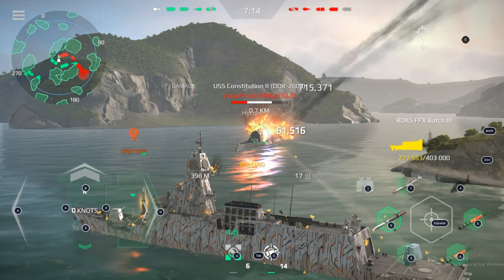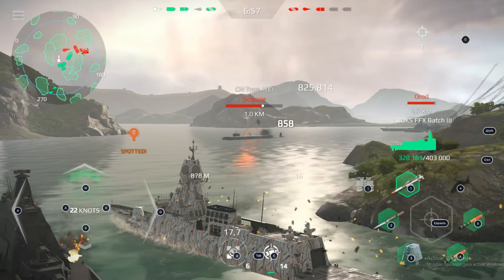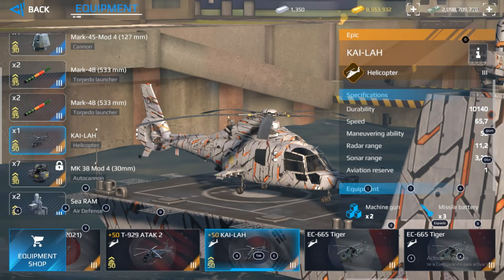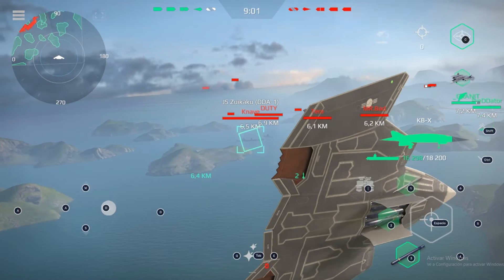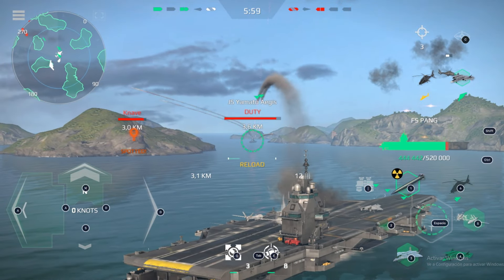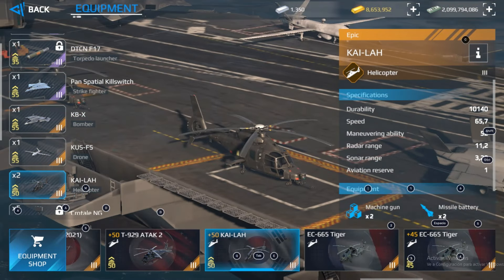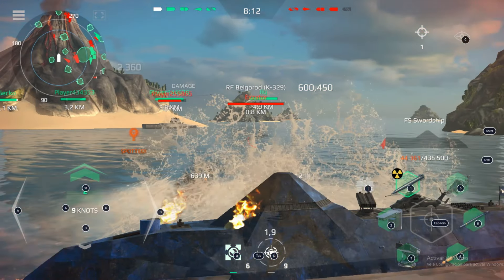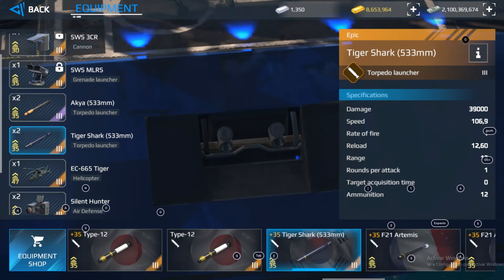Brutally Honest Review Of The New Modern Warships Update: (ROKS FFX Batch III,KB-X,KAI-LAH,KUS-FS)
**Update 0.78.0 Phoenix Raid has gone into alpha test! **

Traditionally new content and bug fixes.

⭐️ Added “Favorite” filter for ships
• Added Korean voiceover
• Redesigned game modes selection window.
• Redesigned authorization window

**🚢 Equipment:**
• ROKS FFX Batch III frigate (T3, Korea)
• KB-X bomber (T3, Korea)
• KAI-LAH helicopter (T3, Korea)
• KUS-FS drone  (T3, Korea)
• Tiger Shark torpedo (533mm) (T3, Korea)

**🎨 Camouflages:**
• Epic camouflage Soaring Crane
• Legendary camouflage Evolution
• Rare camouflage Oriental

**🖼 Avatars:**
•  Legendary Jinjoo avatar
•  Epic Lee Kyung-Soo avatar
•  Rare Minji Kang avatar

**🚩 Flags:**
•  Iraq
•  Saudi Arabia
•  Venezuela
•  Azerbaijan

**💎 Seasons Storage:**
A new season has been added to the Seasons Storage: "Sharp Sword" from August 23. It will provide players with valuable VIP rewards of the past battle pass, customization, and a formidable naval hunter - the CN Type 956E Hangzhou destroyer with a triple torpedo slot, two main caliber guns, and the ability to deploy three missiles to effectively fight any target!

**🛠 Balance Changes:**
With the release of the update, you will see a rework of all air defense systems. The main change will be an increase in the range of most air defense systems. Aircrafts will be able to stay in the enemy's air defense zone longer, but it will be a bit harder to realize potential damage on ships. The full document with all the balance changes will be published a little later.

**🛠 Bugfixes:**
•  Fixed 18 bugs coming into project analytics.
• Player's nicknames could go beyond the boundaries of the frames in the chat - fixed.
•  Rangefinder displayed distance to undetected ships - fixed.
•  Filler "Unavailable" displayed available ships for use - fixed.
•  Chat scroll slider might not respond to clicks on the PC version of the game - fixed.
•  Mangusta helicopter characteristics displayed torpedo launcher - fixed.
•  Hycore missiles were falling into the water at sharp angles of attack - fixed.
•  The window for adding a player to the blacklist via battle statistics was opening under the player's statistics - fixed.
•  Shkval torpedo could have missile behavior when launched - fixed.